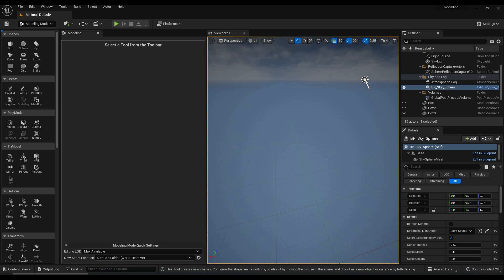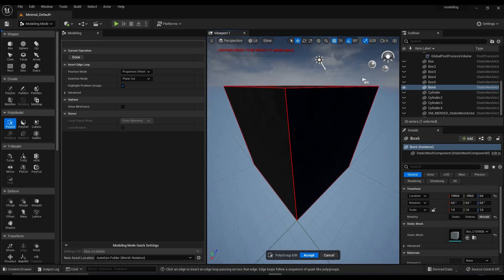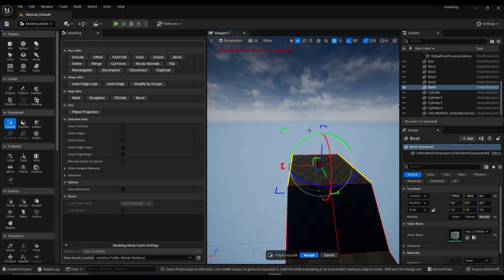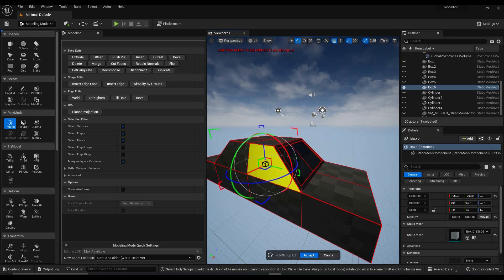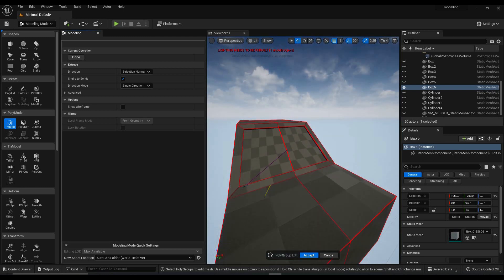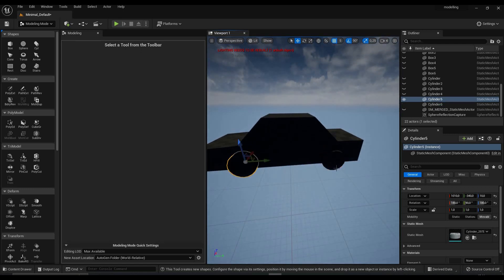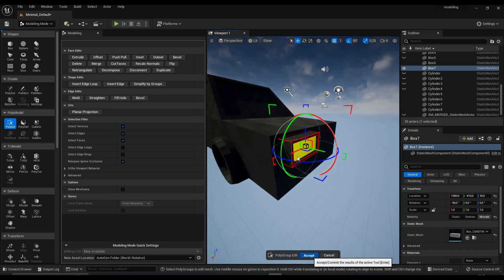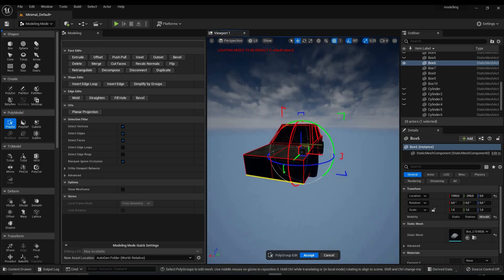UE5 Basic MODELLING Tutorial [1] | How to model a CAR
In this Tutorial, you will learn how to model a car inside the Unreal Engine 5 poly edit mode, you will also learn how to translate some of your blender skills/experiences into the unreal engine modelling tool.